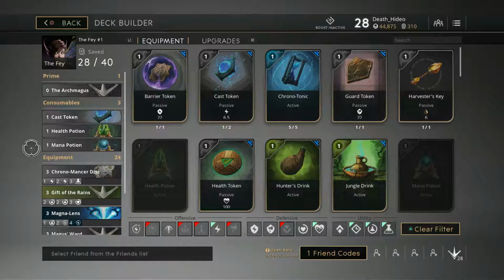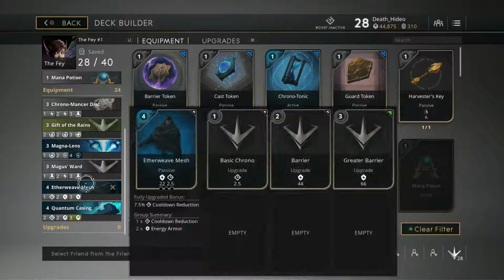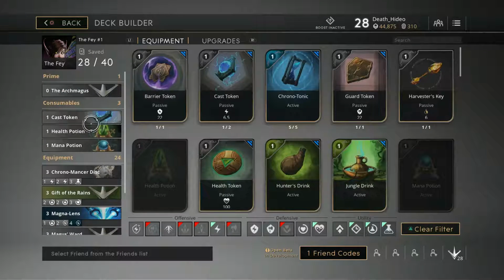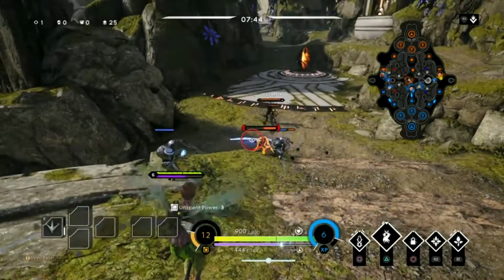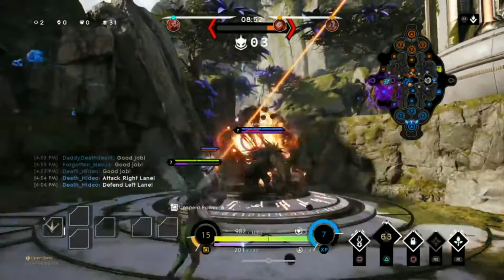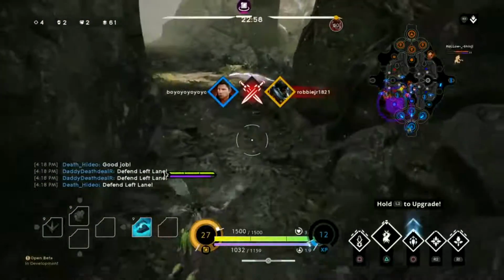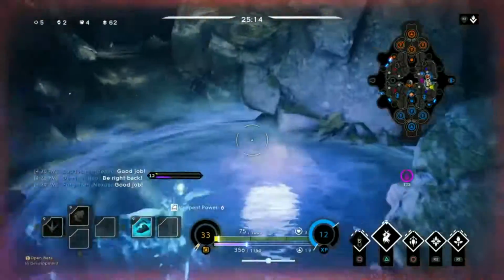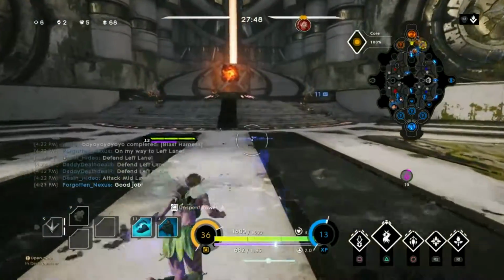Jv Squad Paragon The Fey Deck and Gameplay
deck guide and game play of the fey.